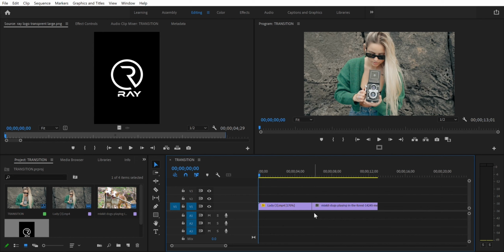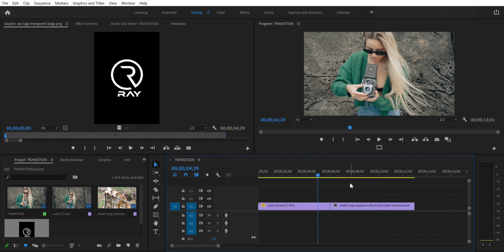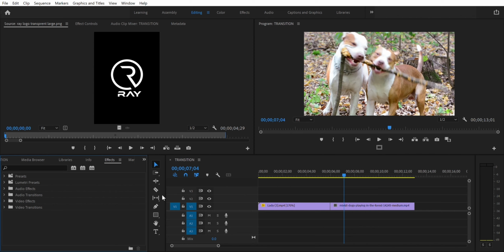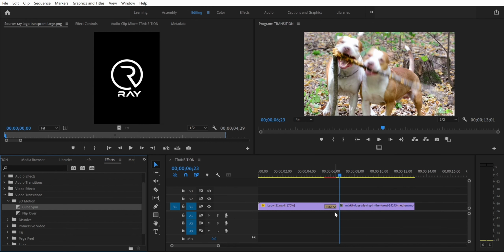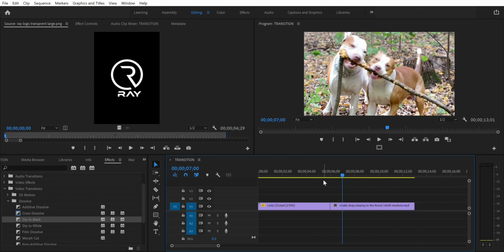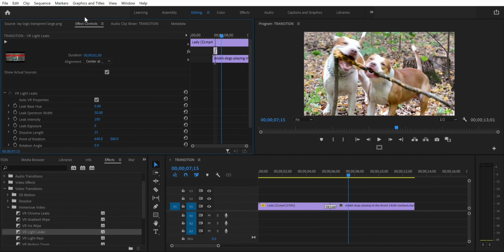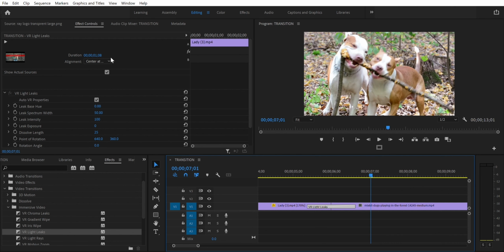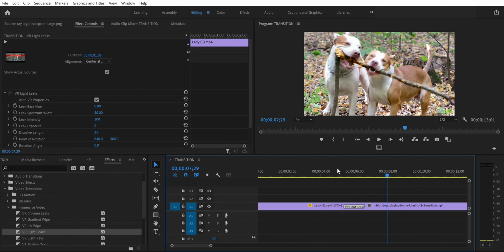HOW TO ADD TRANSITIONS IN PREMIER PRO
Whether you're new to Premiere Pro or looking to take your video editing skills to the next level, this tutorial is for you. Join us as we explore the world of transitions in Premiere Pro and learn how to give your videos a professional touch!